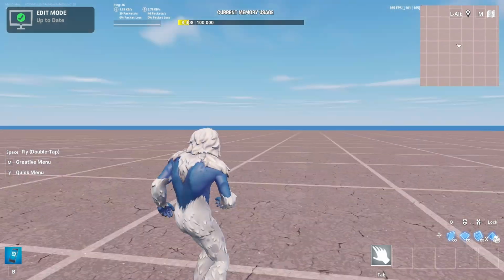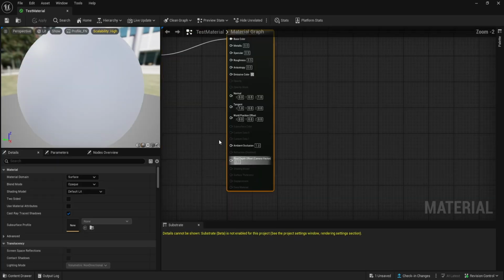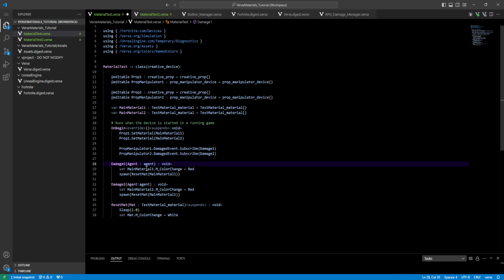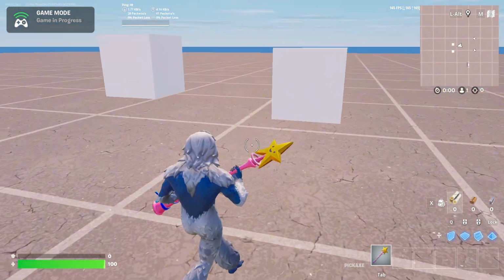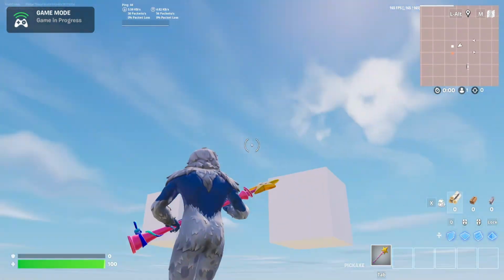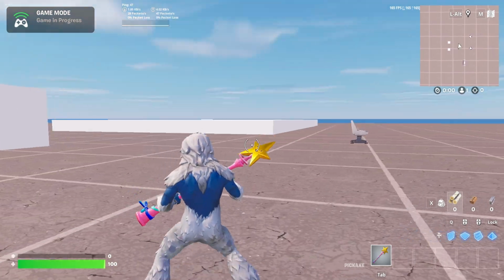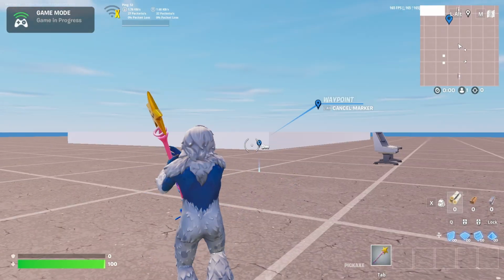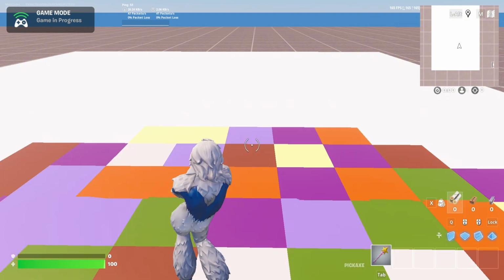How to Control Materials in Verse (UEFN & Verse Tutorial)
Learn how to use verse to control material parameters in UEFN

Get access to our discord and any code instantly by claiming our FREE Starter Package